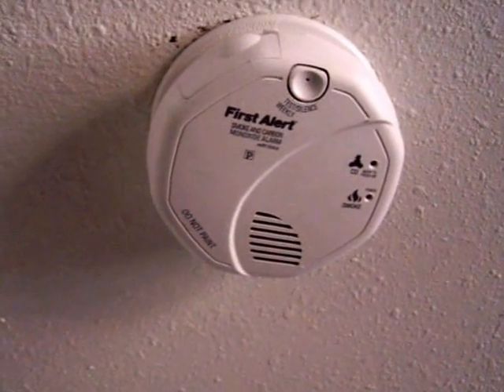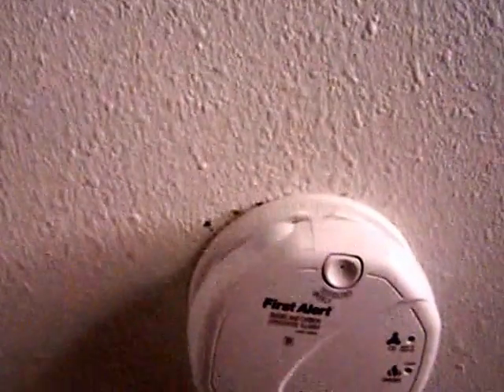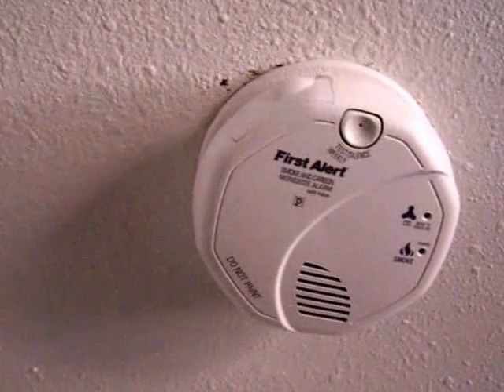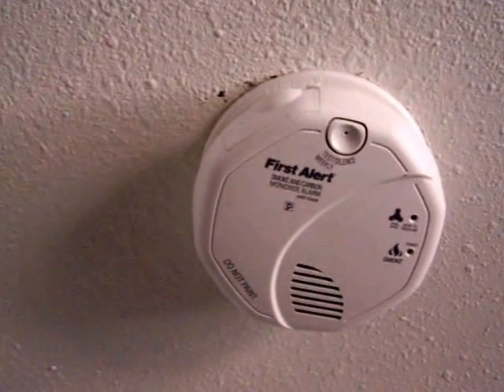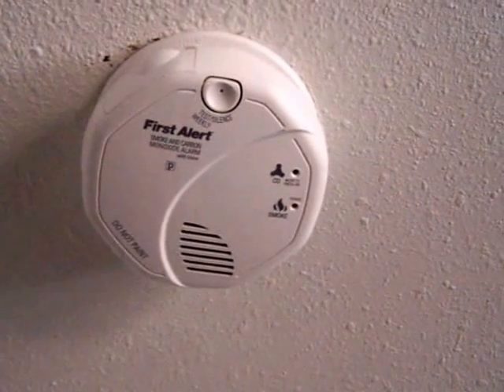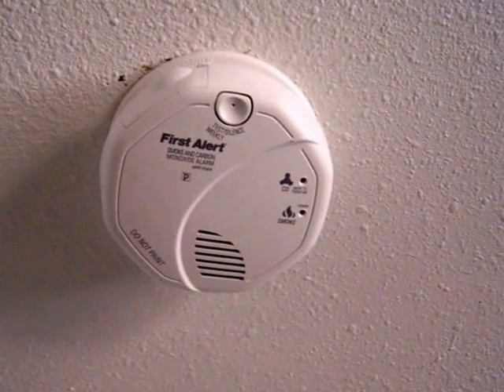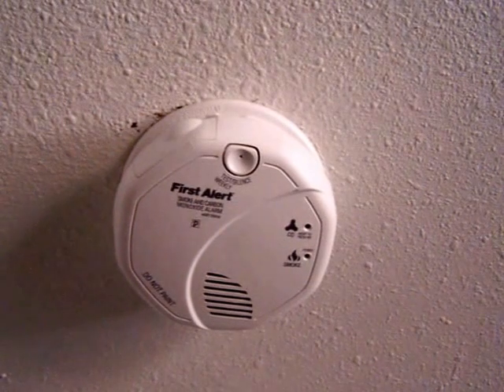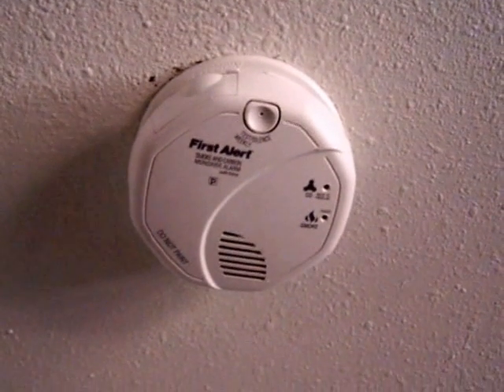BRK (First Alert) hard wired Smoke and Carbon monoxide detector with voice audio warning.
This is a demonstration of the Hardwired BRK (First Alert) Smoke and Carbon Monoxide detectore with voice audio warning in addition to the binging sounds